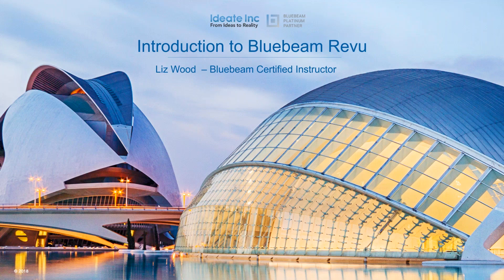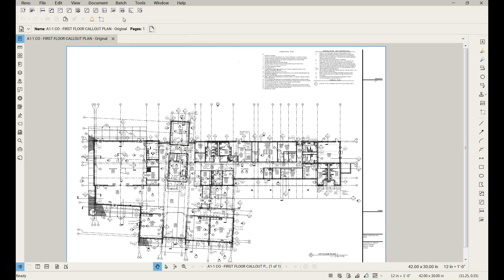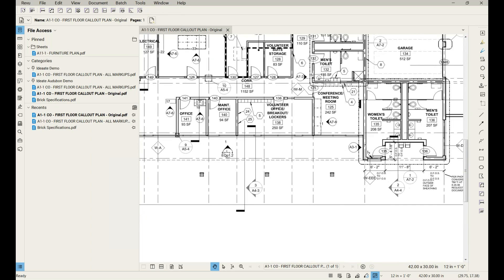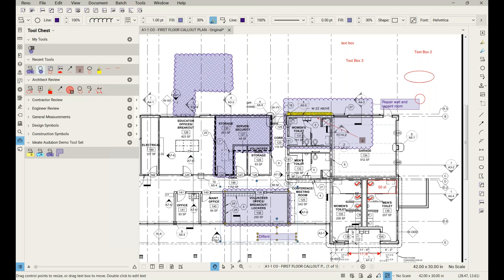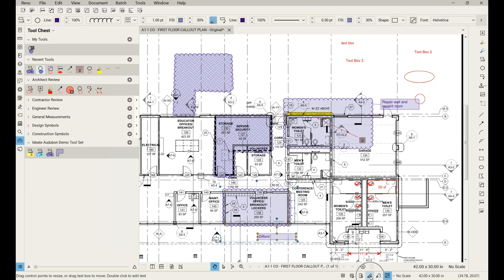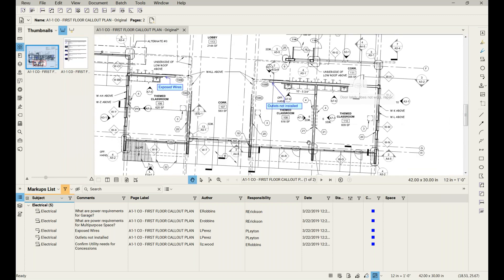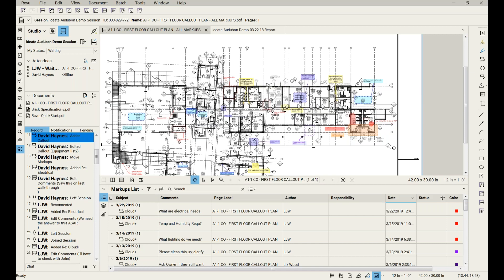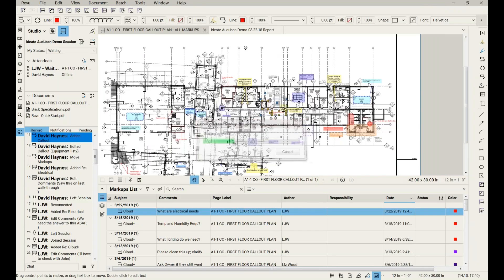Introduction to Bluebeam Revu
Interested in doing more with PDFs while gaining time to complete projects? This video will show you how to use Bluebeam Revu to streamline project workflows with Revu’s Tool Chest, Markups, and Markup Lists, as well as how use Bluebeam Studios to enhance collaboration on PDFs and other files.